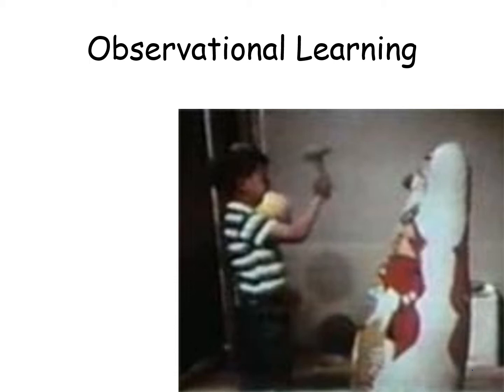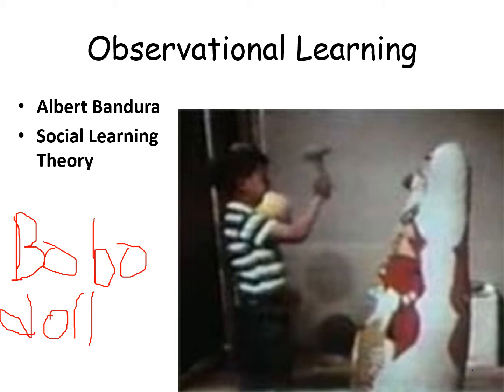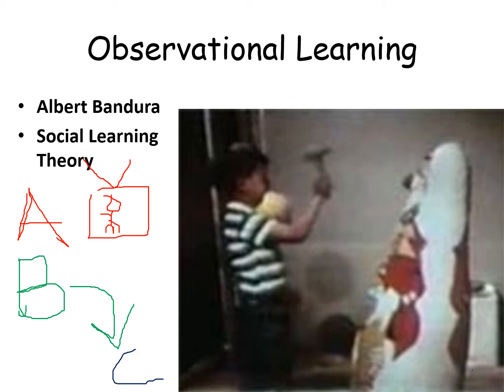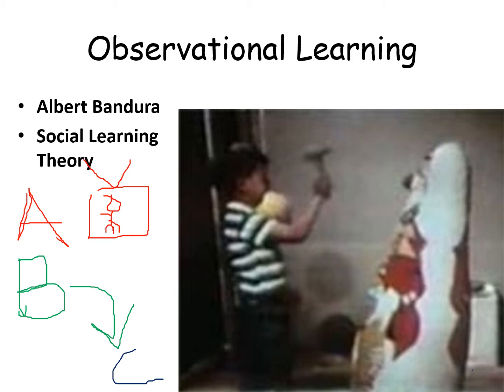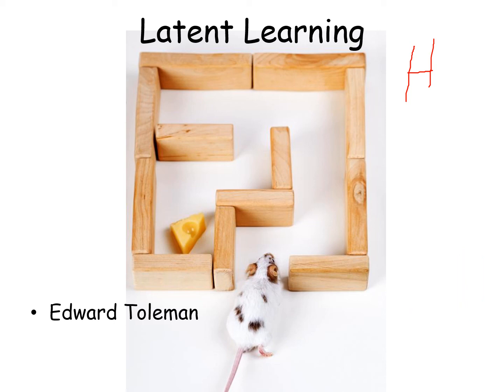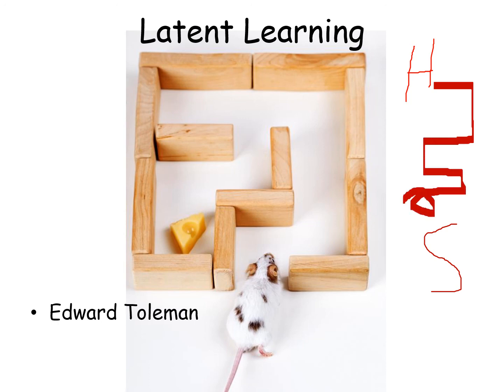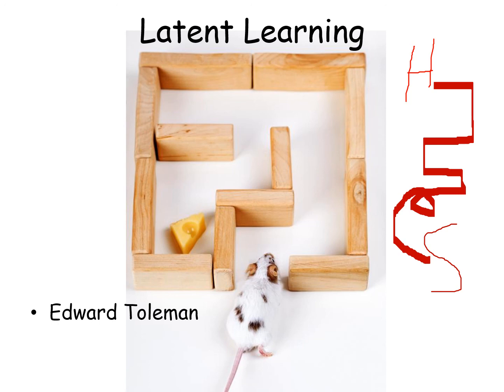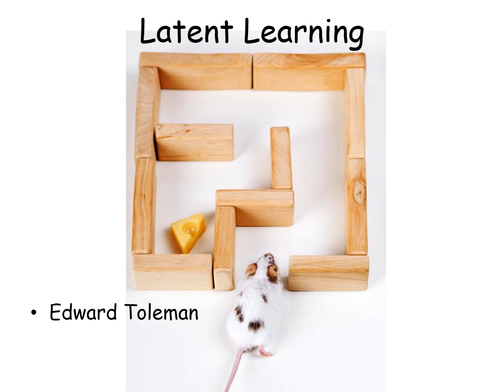The Rest of Learning